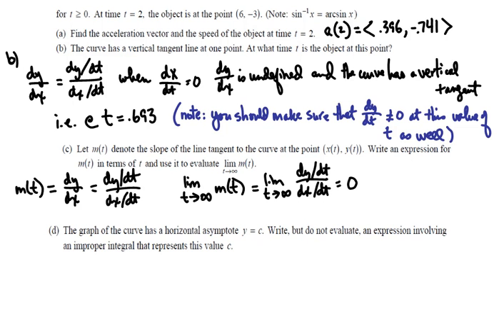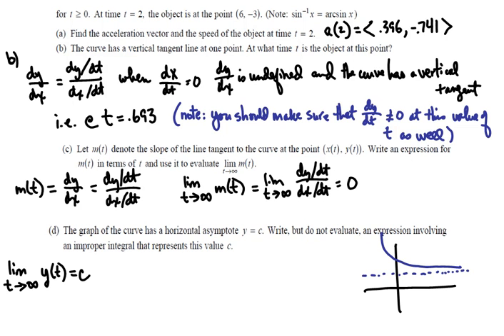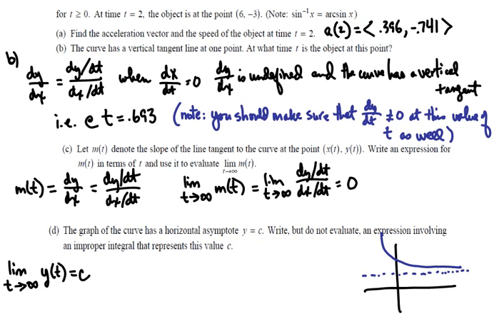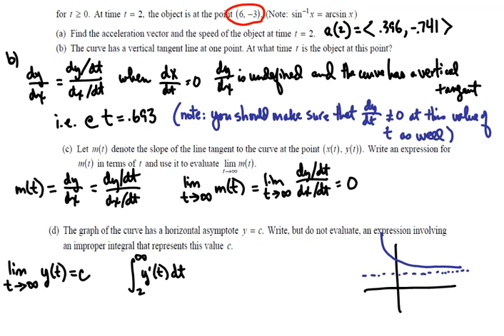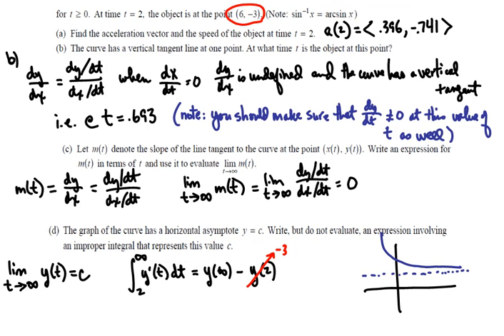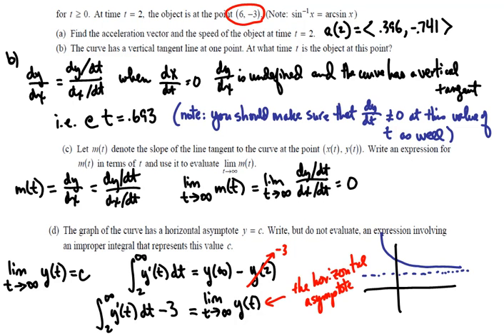APCalcBC_2006_3D